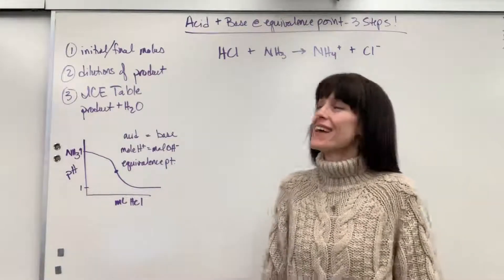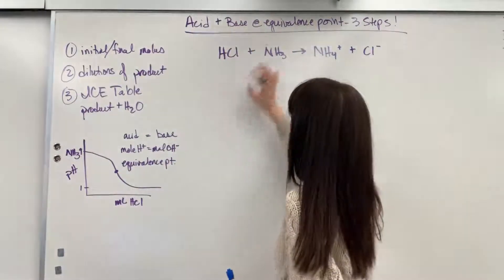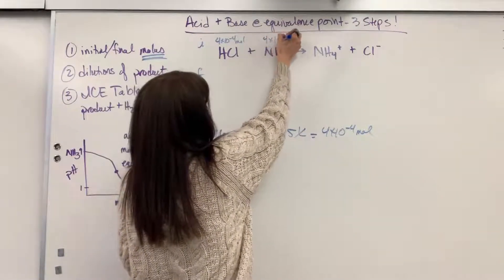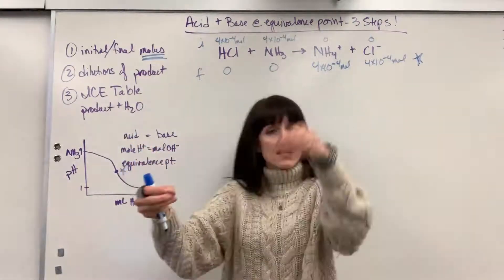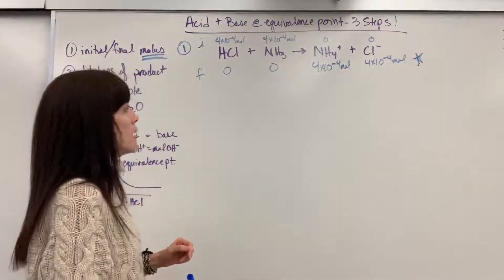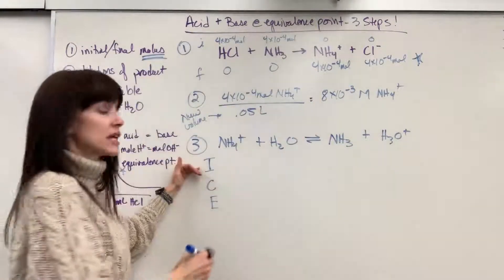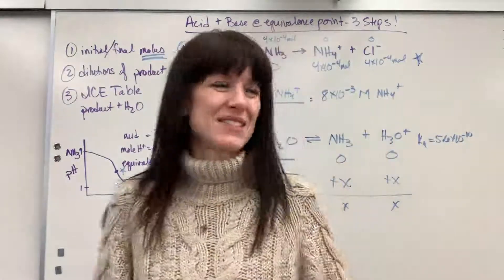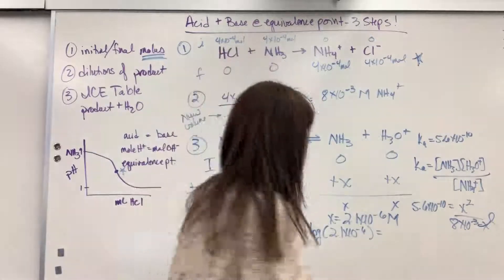Determine pH for Acid/Base Reaction at Equivalence point: 3 Steps!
Given an acid and base at equivalence point (equal moles of acid and base), how to determine the pH.  This requires 3 basic steps.  Here is a video for additional practice